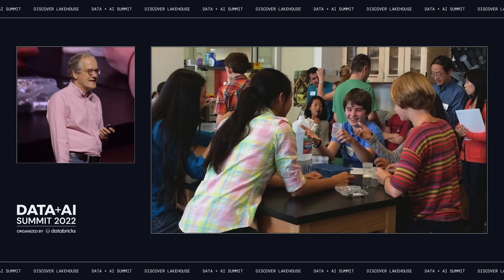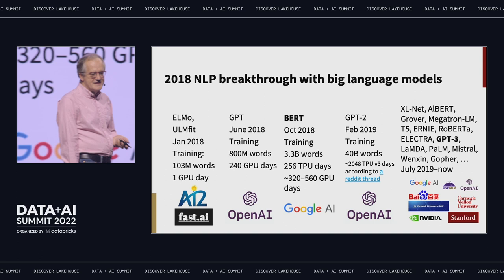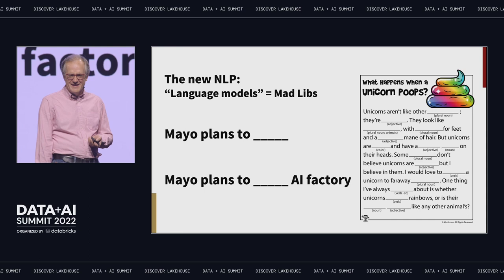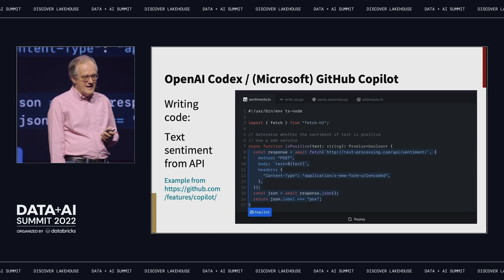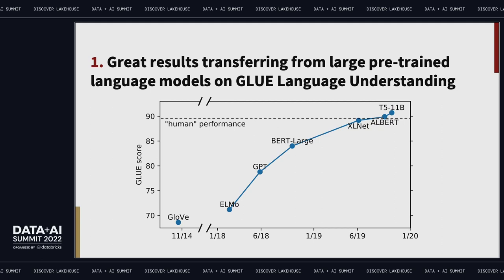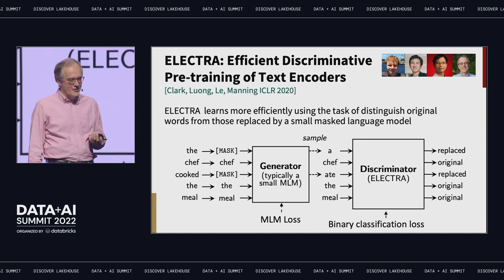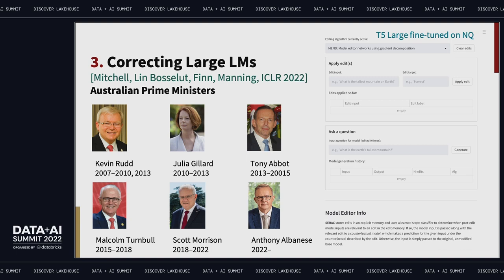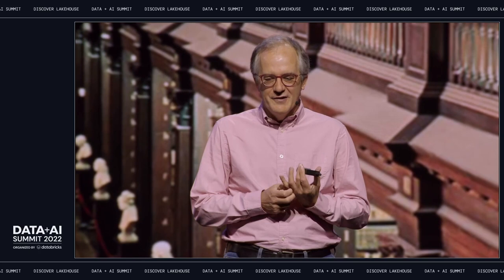On Large Language Models for Understanding Human Language Christopher Manning